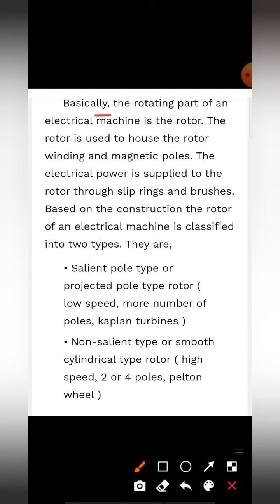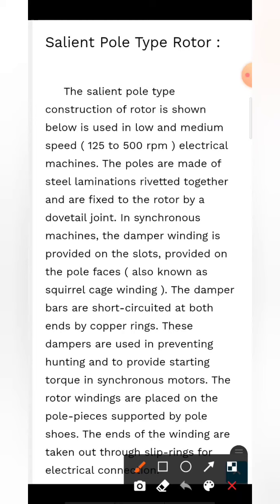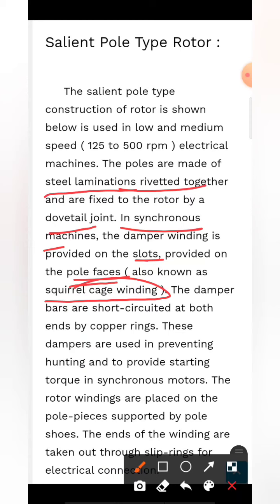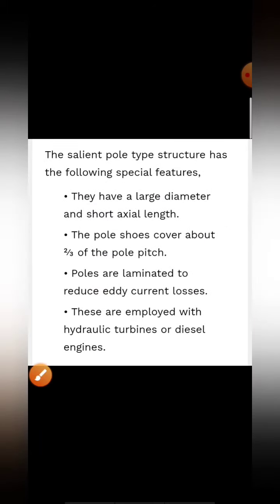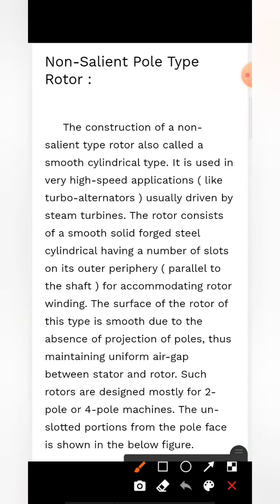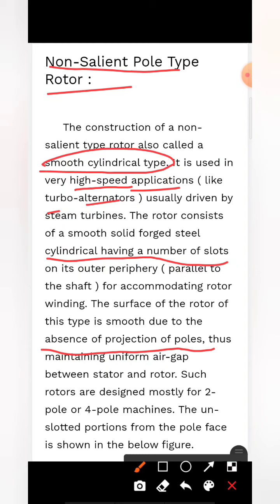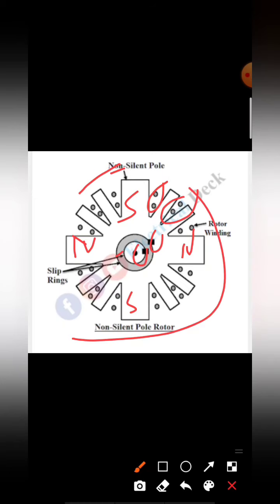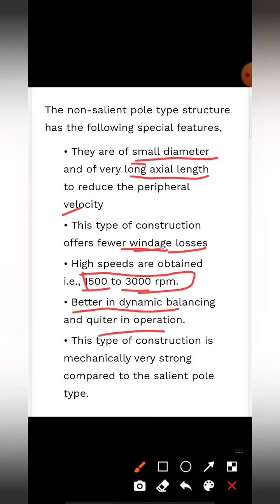20bq1a0431 BEE seminar -3